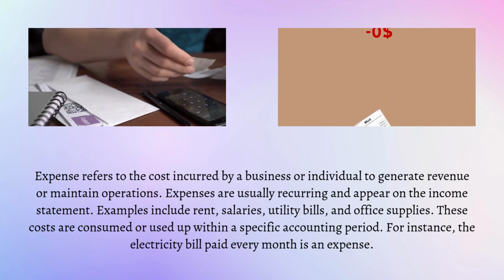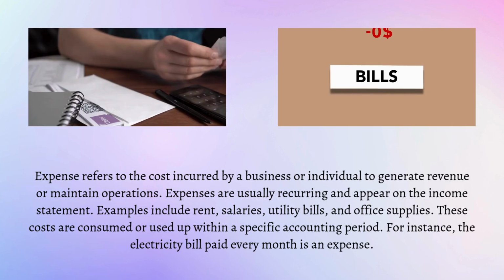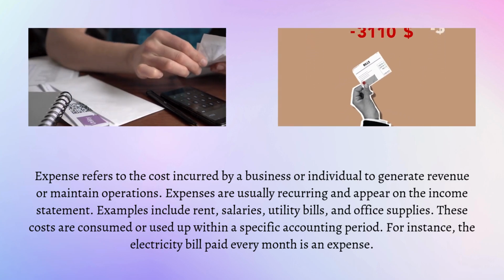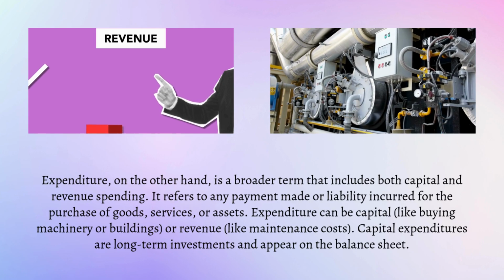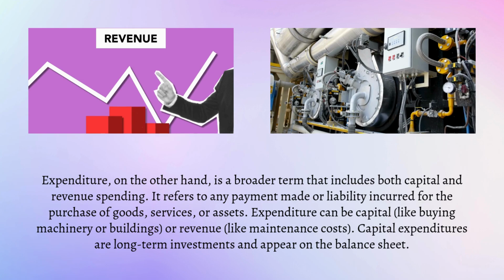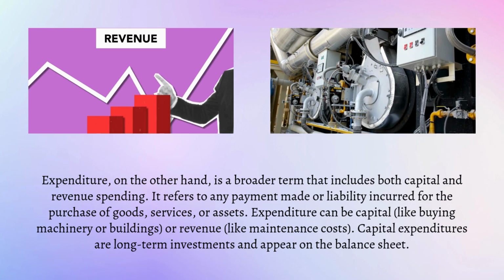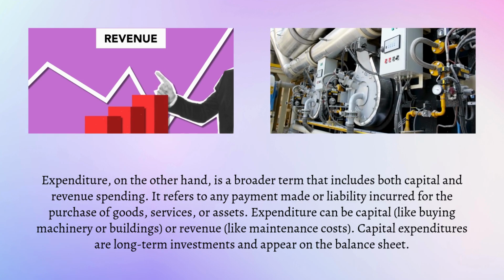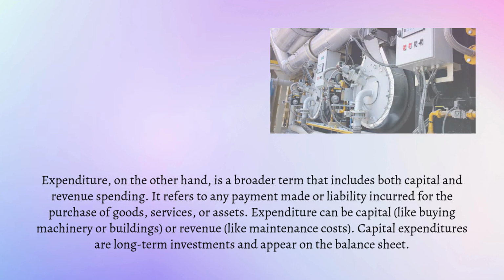Expense vs Expenditure | What’s the Real Difference?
Understanding the difference between expense and expenditure is essential for anyone involved in accounting, finance, or business management. While these terms are often used interchangeably, they serve different purposes in financial statements and business operations.

In this content, we’ll explain:

What is an expense?

What is an expenditure?

Real-world examples to make it clear

Why this distinction matters in accounting and decision-making

Whether you're a student, business owner, or finance enthusiast, this explanation will give you clarity on these important concepts and help you make smarter financial decisions.